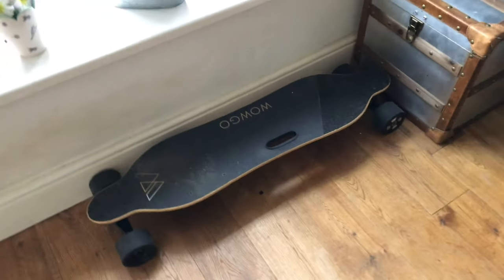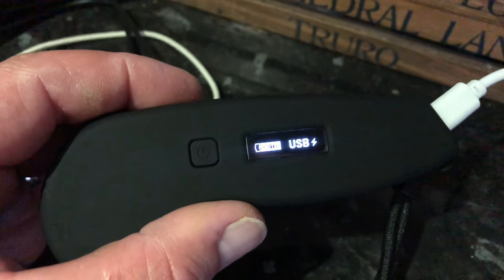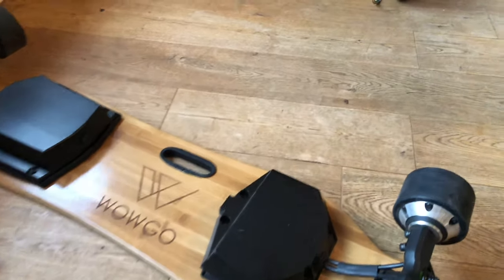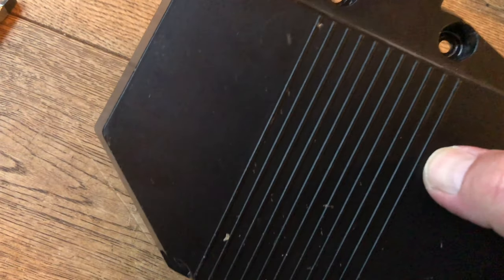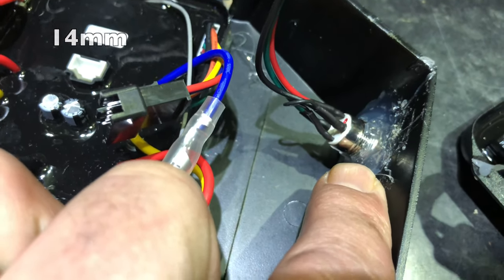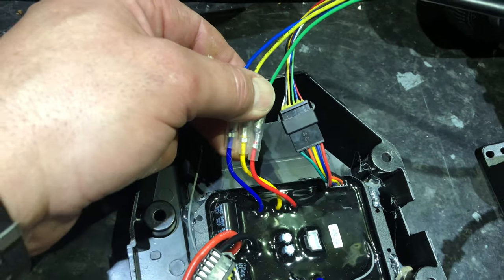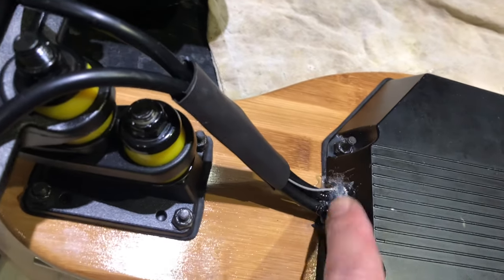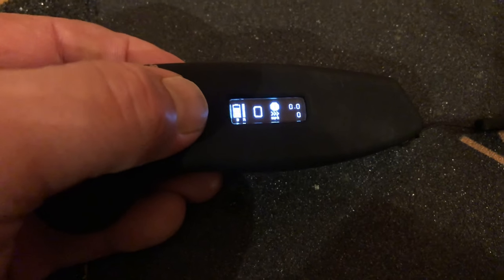WowGo 2S AT Upgrade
A documentation of my experience upgrading a WOWGO 2S electric skateboard (longboard) to all terrain wheels using the WOWGO AT upgrade kit.